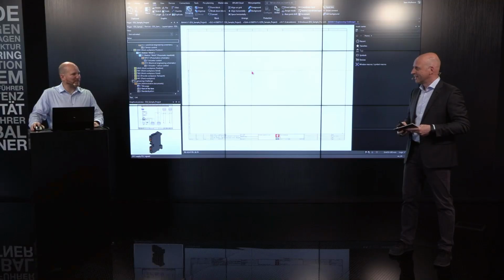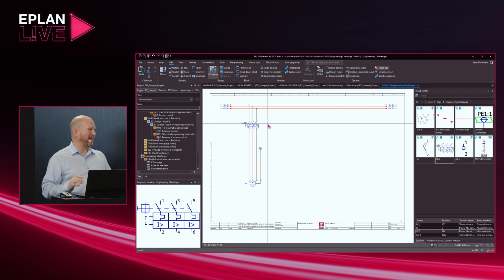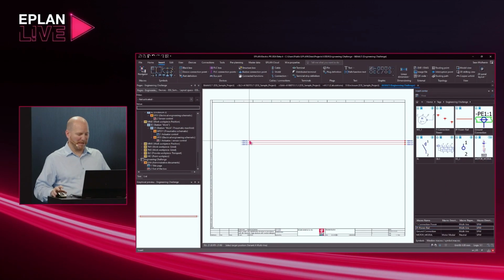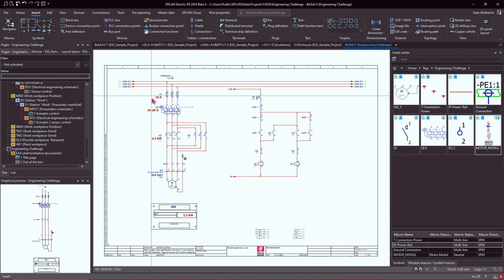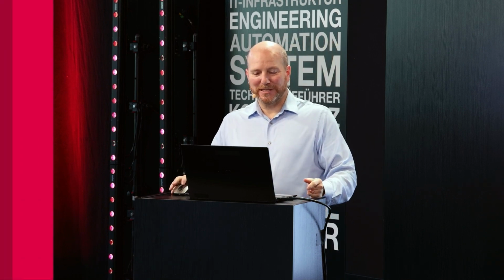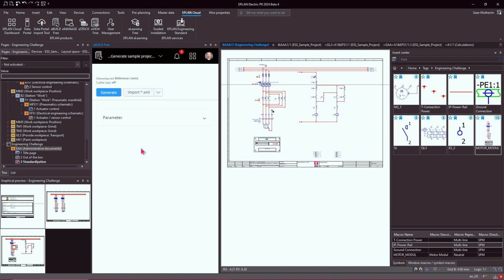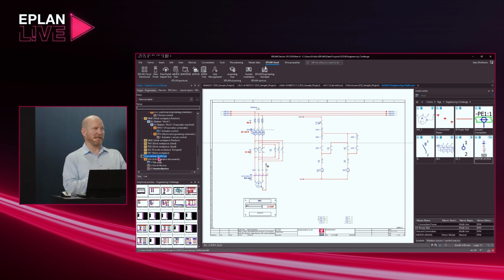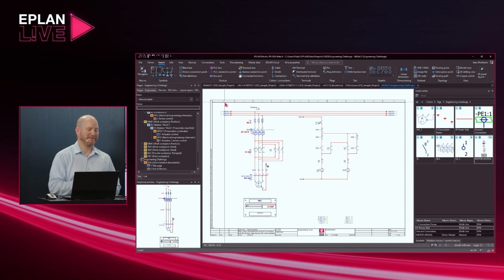Power of EPLAN - Standardization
3 ways of standardization using EPLAN. Good...better...best!